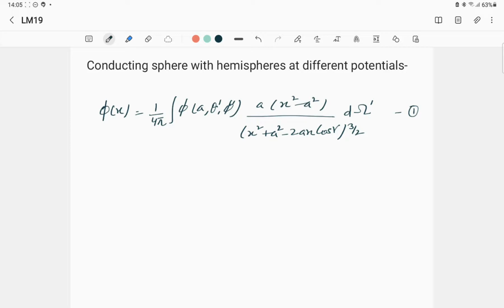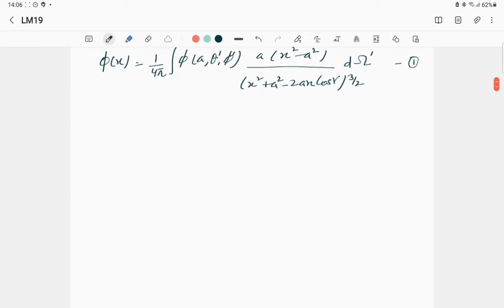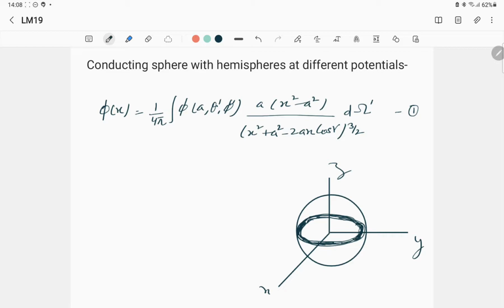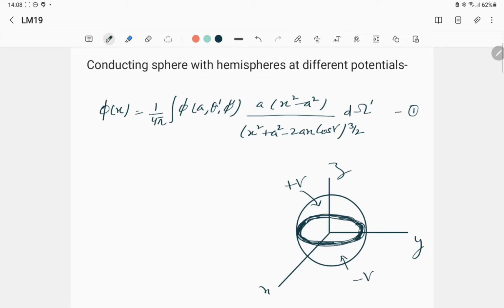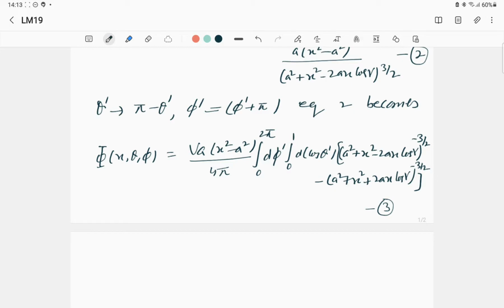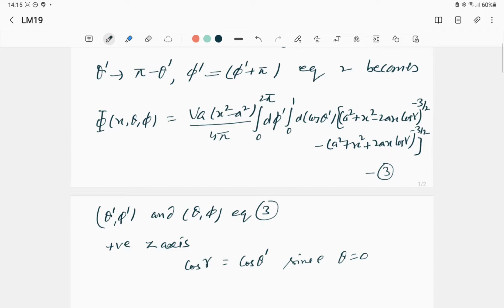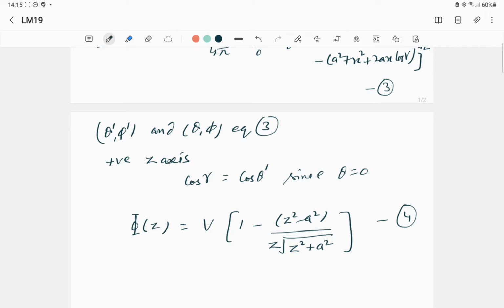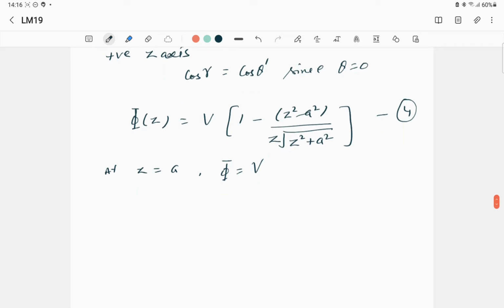LM-19 Part I(Classical Electrodynamics)